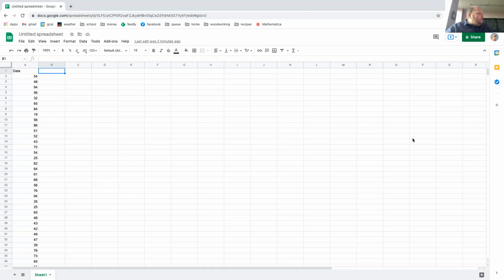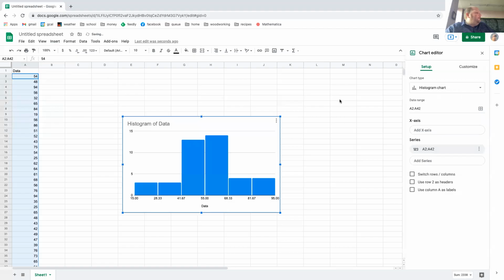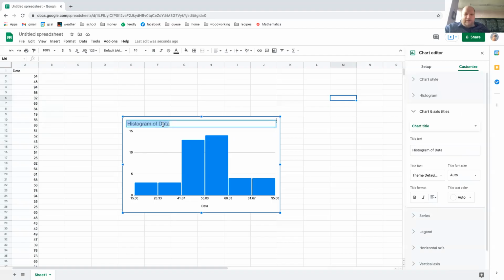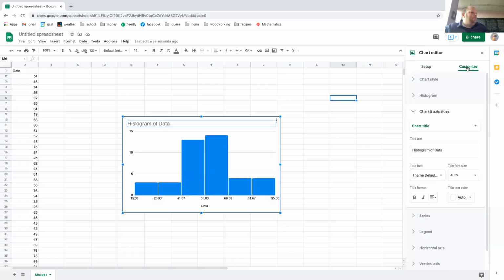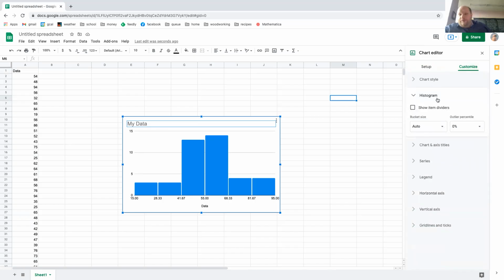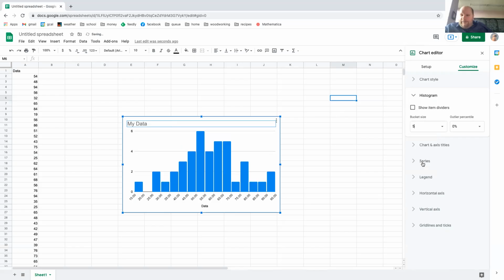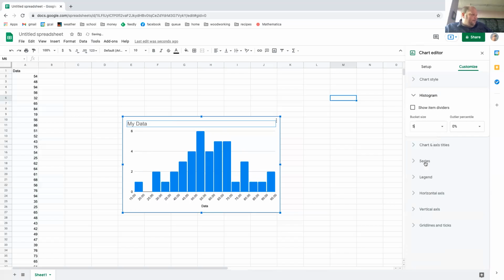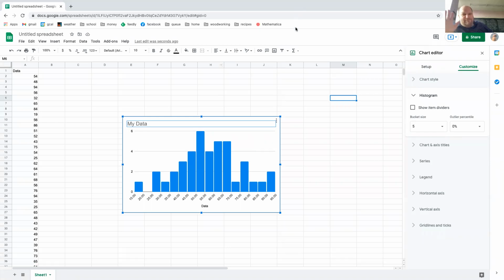making a histogram with google sheets